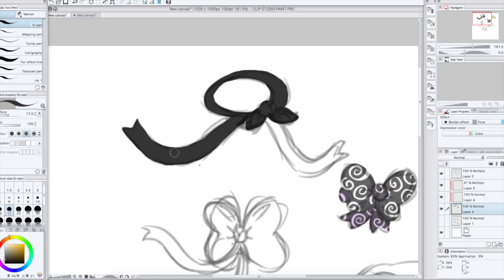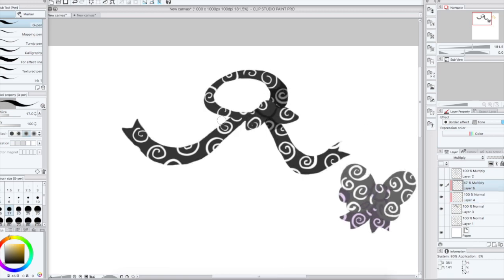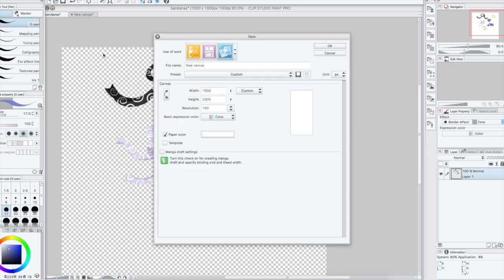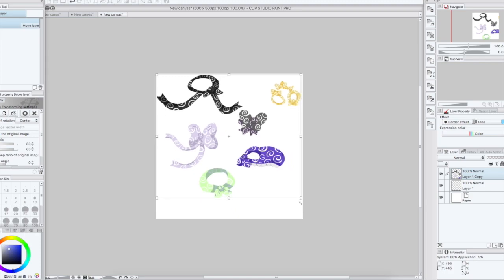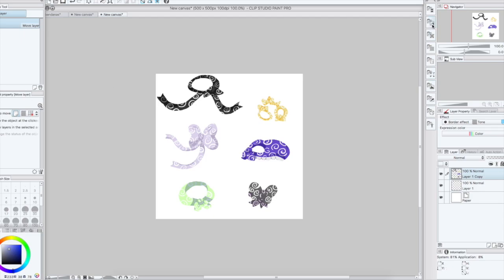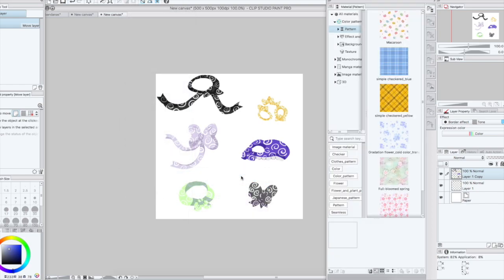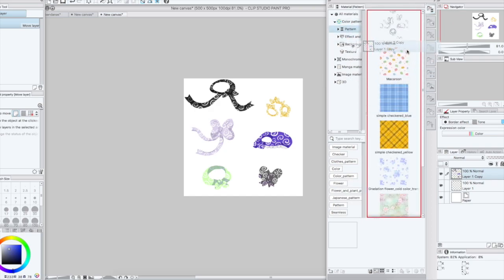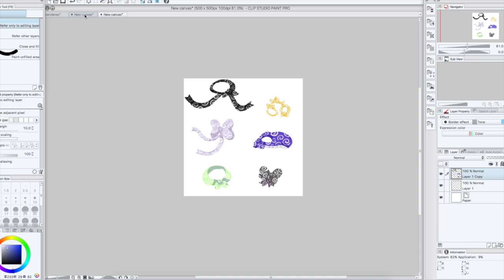How to Make a Tile Pattern in Clip Studio Paint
A video about making a tile pattern completely in Clip Studio Paint.

Please comment if you want me to make more videos! :D